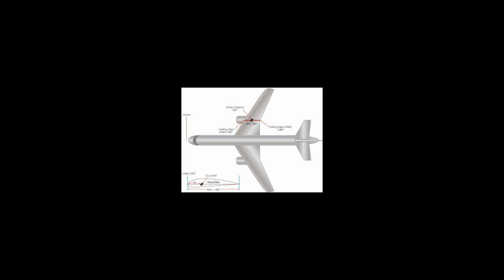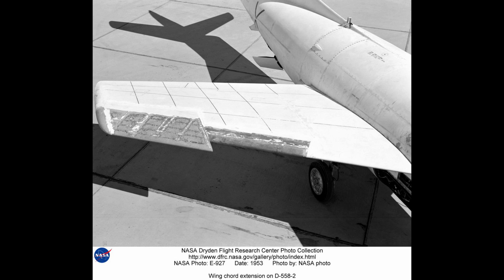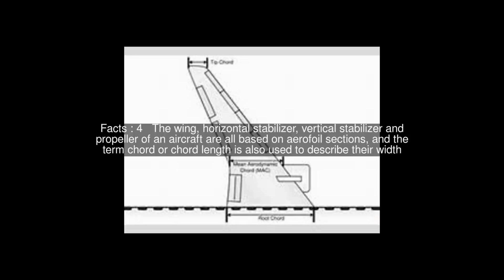[Wikipedia] Chord (aeronautics)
In aeronautics, chord refers to the imaginary straight line joining the leading and trailing edges of an aerofoil. The chord length is the distance between the trailing edge and the point on the leading edge where the chord intersects the leading edge.
The point on the leading edge that is used to define the chord can be defined as either the surface point of minimum radius, or the surface point that will yield maximum chord length.
The wing, horizontal stabilizer, vertical stabilizer and propeller of an aircraft are all based on aerofoil sections, and the term chord or chord length is also used to describe their width. The chord of a wing, stabilizer and propeller is determined by measuring the distance between leading and trailing edges in the direction of the airflow. (If a wing has a rectangular planform, rather than tapered or swept, then the chord is simply the width of the wing measured in the direction of airflow.) The term chord is also applied to the width of wing flaps, ailerons and rudder on an aircraft.
The term is also applied to aerofoils in gas turbine engines such as turbojet, turboprop, or turbofan engines for aircraft propulsion.
Most wings are not rectangular so they have a different chord at different positions along their span. To give a characteristic figure that can be compared among various wing shapes, the mean aerodynamic chord, or MAC, is used. The MAC is somewhat more complex to calculate, because most wings vary in chord over the span, growing narrower towards the outer tips. This means that more lift is generated on the wider inner portions, and the MAC moves the point to measure the chord to take this into account.